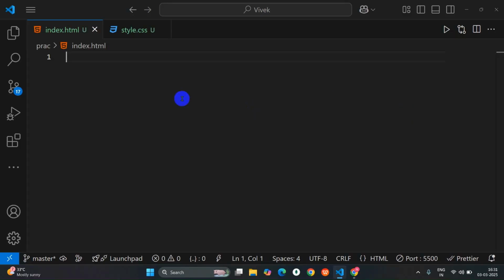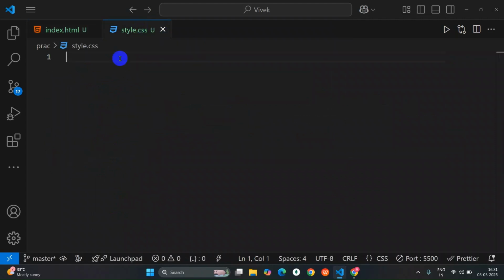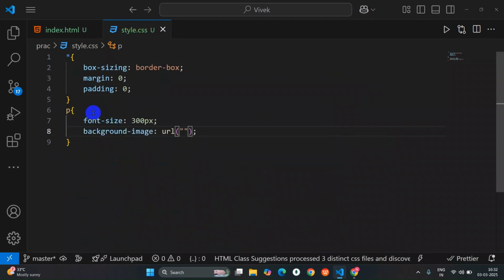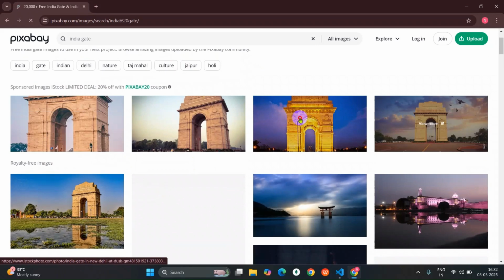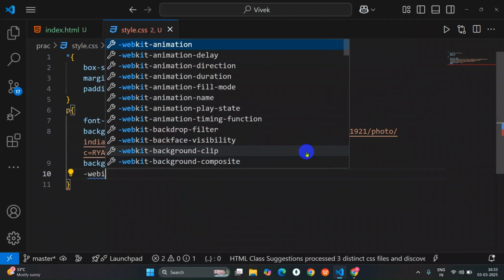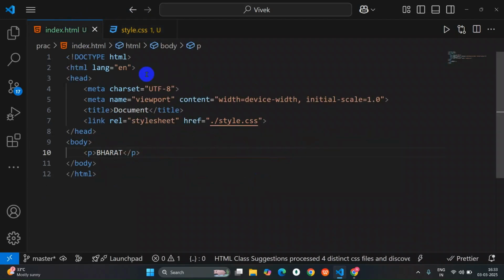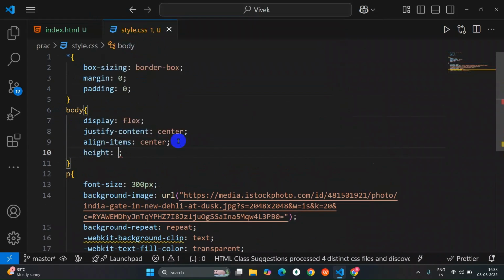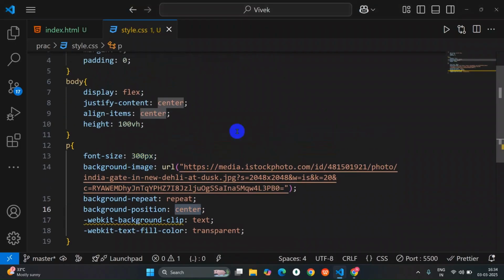How to Add Image in Text Background using HTML and CSS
How to Add an Image in Text Background Using HTML & CSS

Want to create stylish text with an image background? In this tutorial, I’ll show you how to achieve this cool effect using just HTML and CSS!

✨ Steps:
✔️ Create an HTML file and add a heading
✔️ Apply a background image to the text using CSS
✔️ Use -webkit-background-clip: text to make the image visible inside the text
✔️ Set color: transparent to hide the actual text color

⚡ CSS Code:

h1 {
    font-size: 100px;
    font-weight: bold;
    background-image: url('your-image.jpg');
    background-size: cover;
    background-position: center;
    -webkit-background-clip: text;
    color: transparent;

Try this out and add a creative touch to your website!